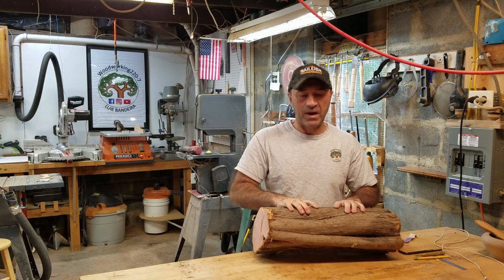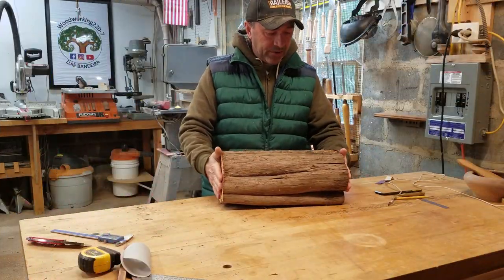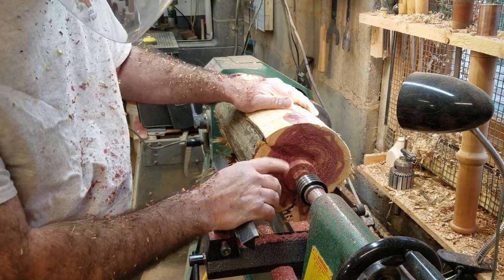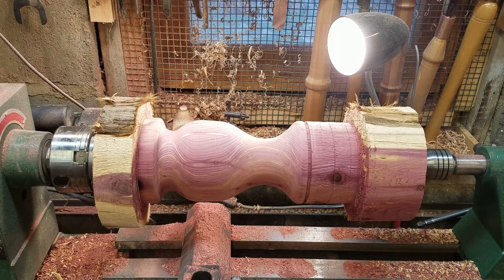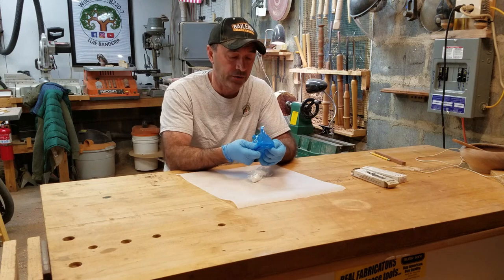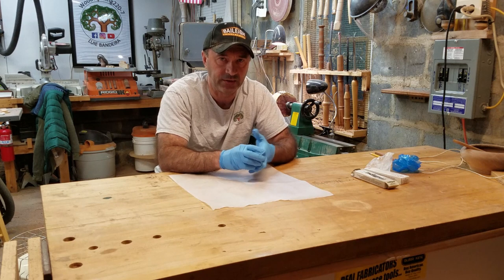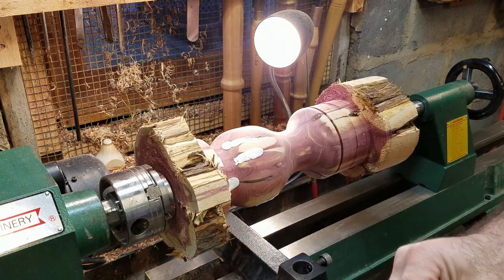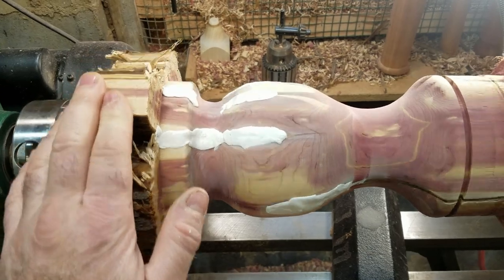Woodturning a Cedar Vase with white Milliput Part One, with a quick sticker update!!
This is the first part of two making this Beautiful vase

If you would like to send me your logo sticker or anything else please send to:
woodworking220-7